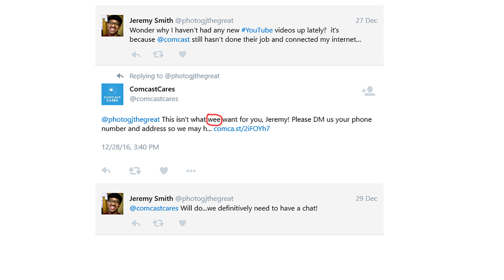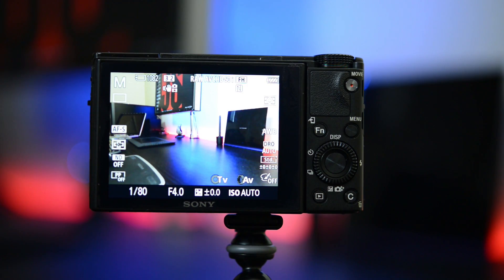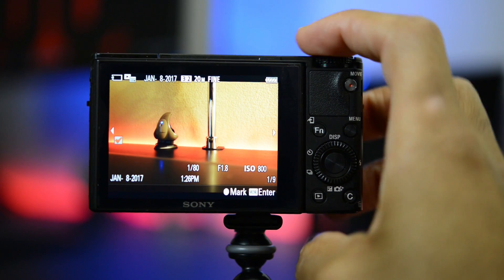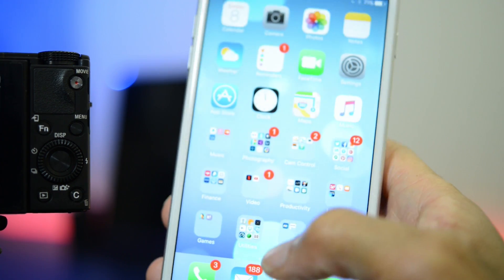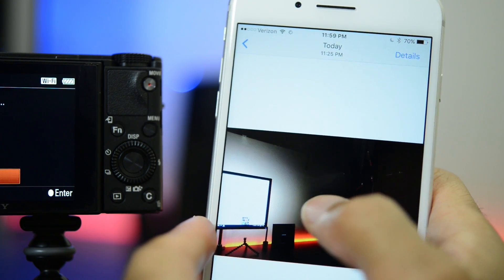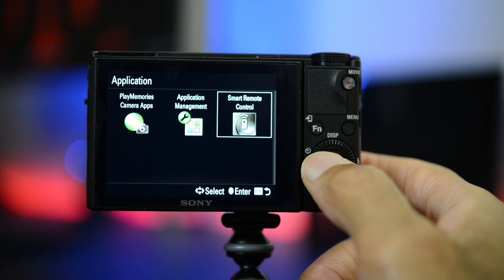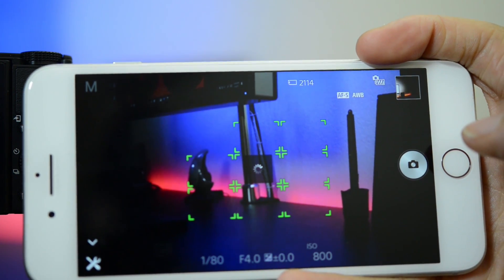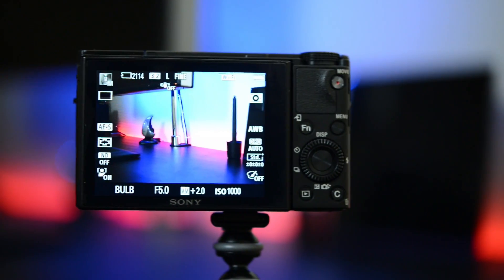Sony Wifi Setup (2017)